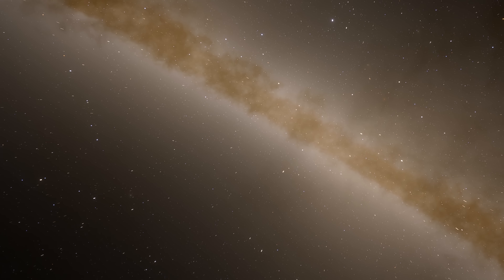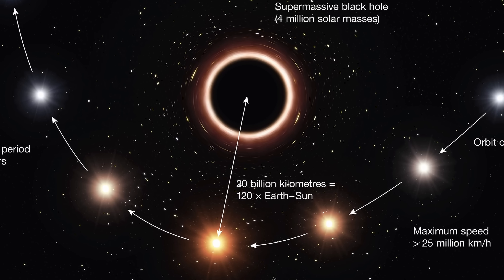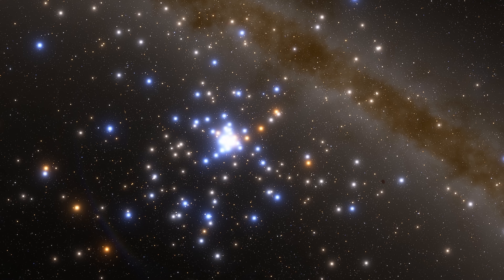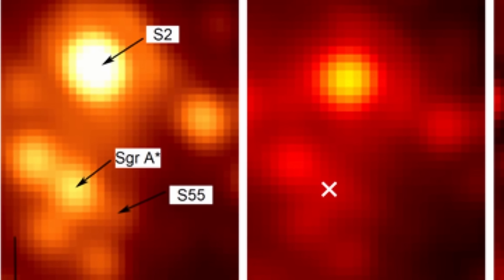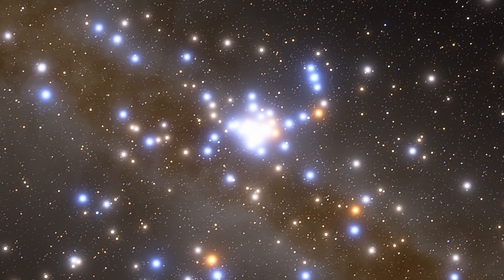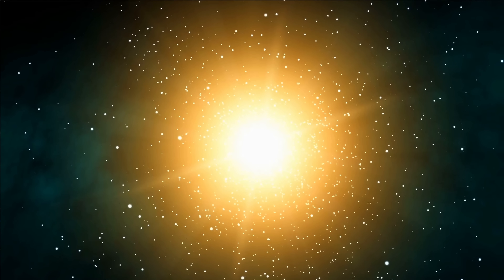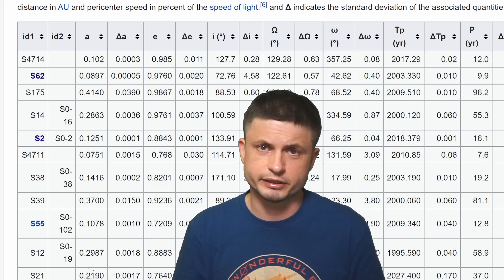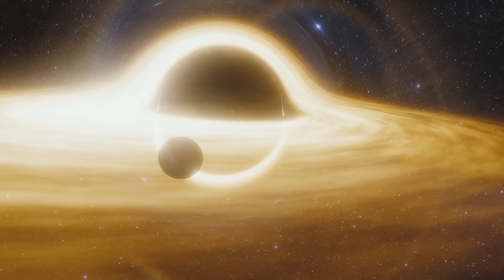Star Moving at 8000 Km/s Found Near The Central Black Hole Sgr A*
Hello and welcome! My name is Anton and in this video, we will talk about a discovery of a new record holder star S4716 orbiting Sgr A*